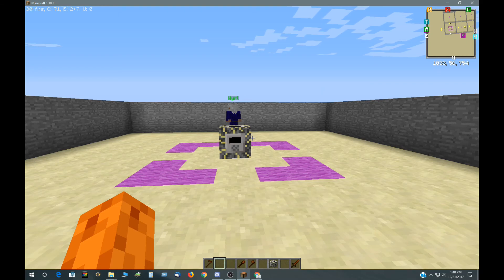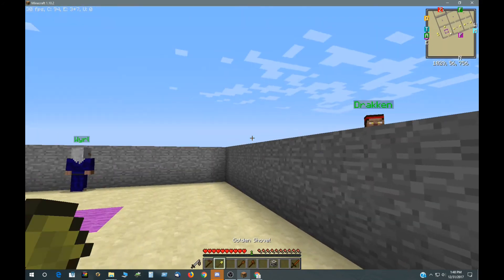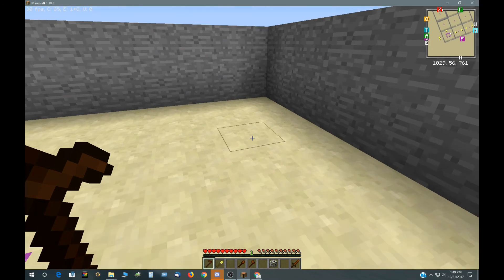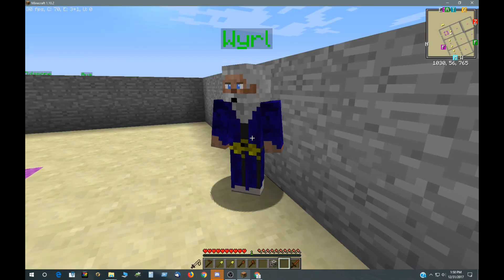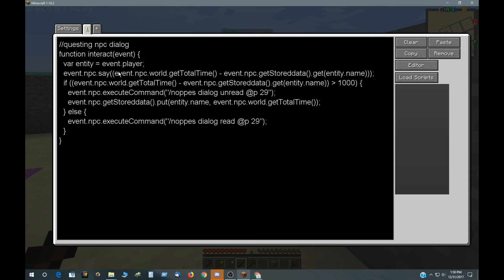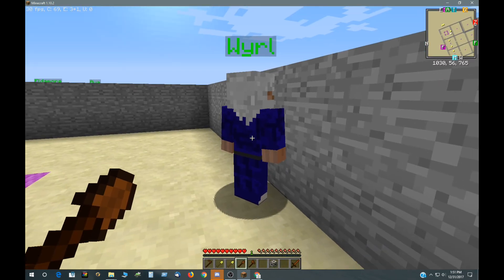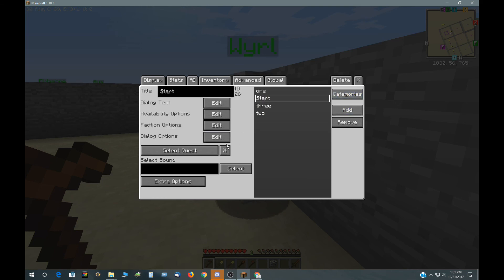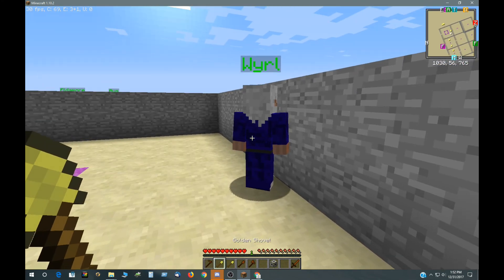Minecraft Custom NPCs Quest from Scripted Block